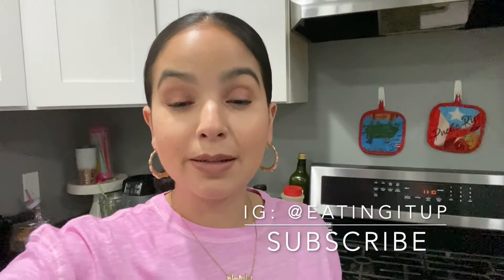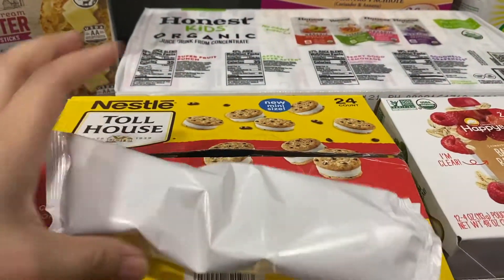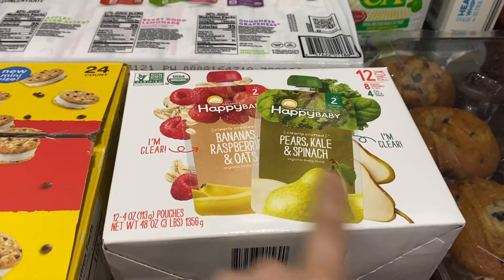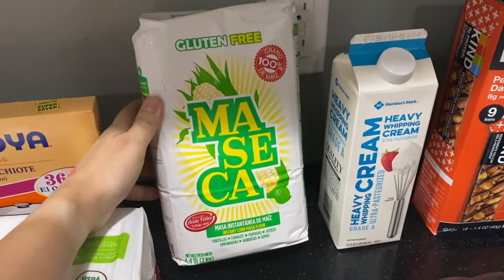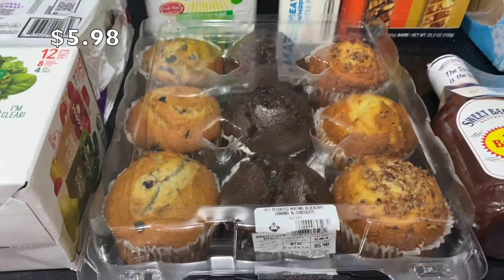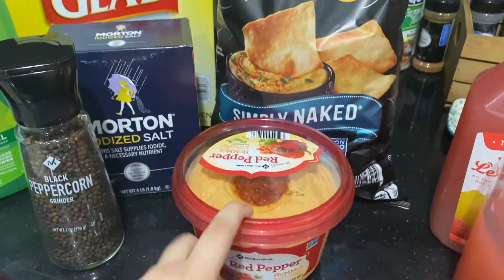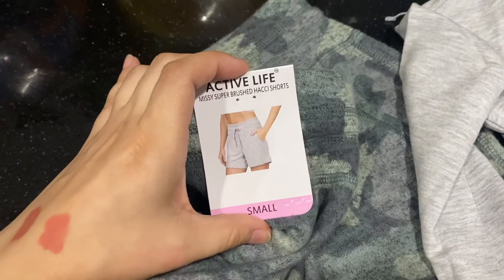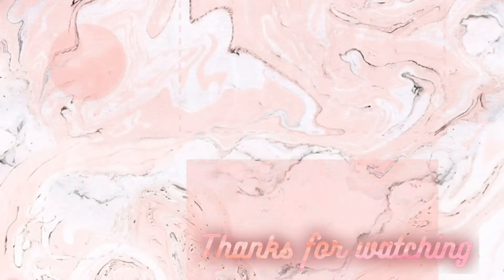Sams Club Haul | Grocery Haul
Hey everyone! Any Sams club recommendations?